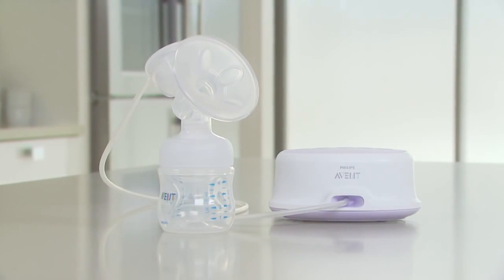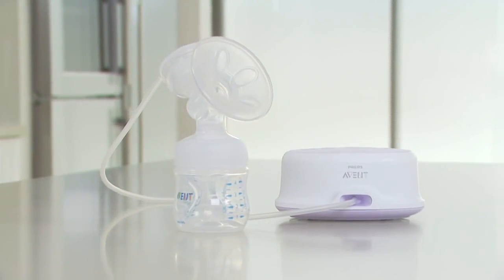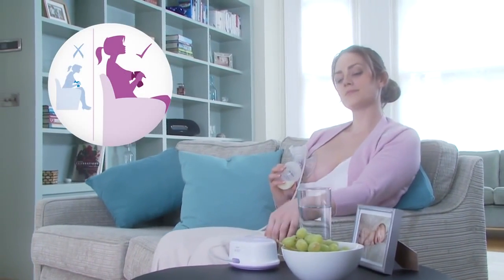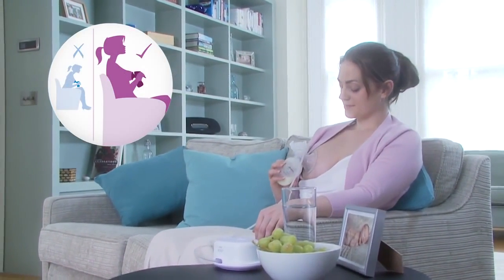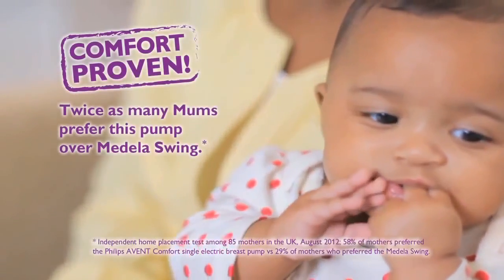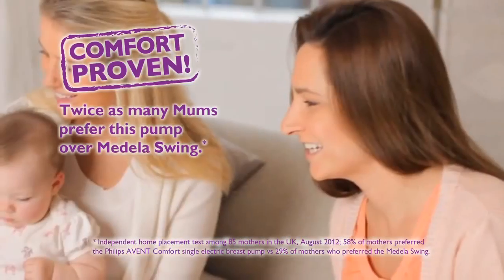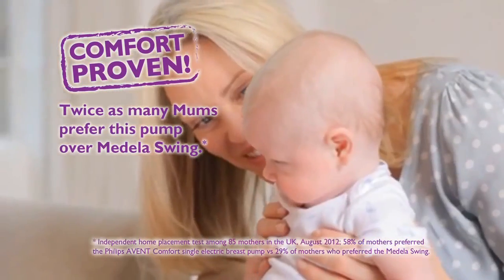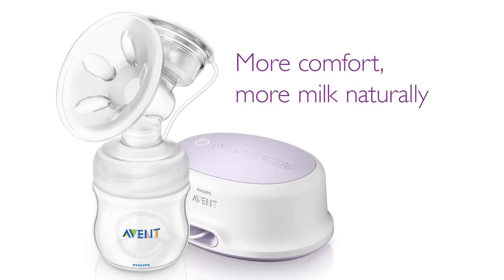Electric Comfort Breast Pump at Penny's BEST St Maarten Baby stores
Electric Comfort Breast Pump by AVENT at Penny's BEST St Maarten Baby stores

You will find a nice selection of Baby products such as Breast Pump, Baby bottle, baby clothes and much more at Penny's. Because we have EVERYTHING for your Baby at Penny's.

So come visit us.
Penny's, your favorite Baby store : #52 Backstreet, Philipsburg, St Maarten